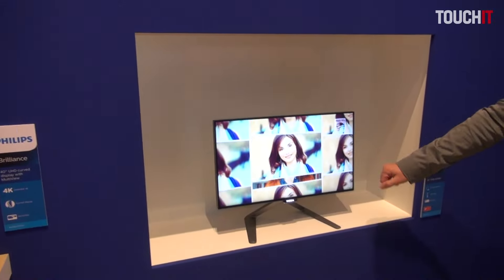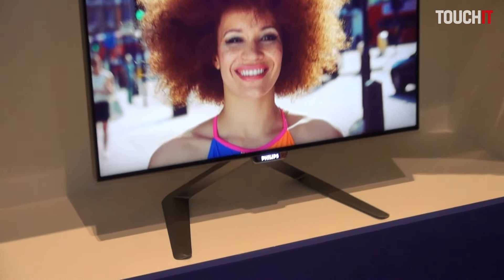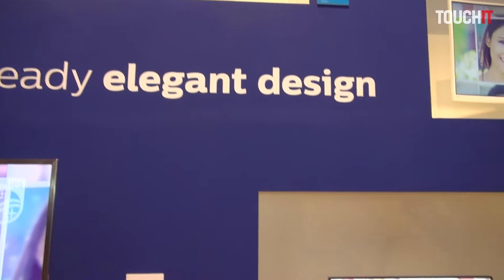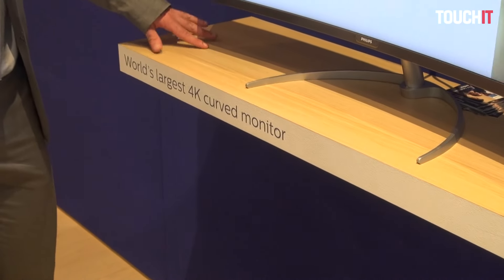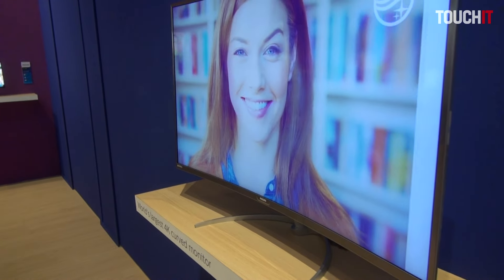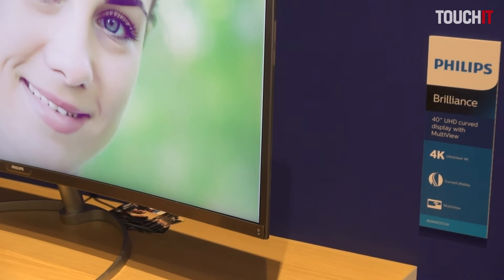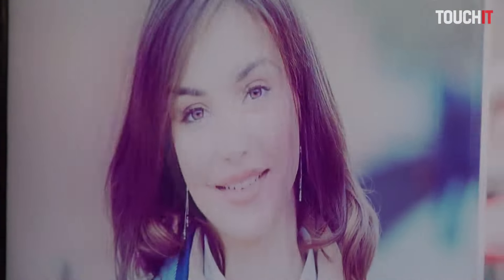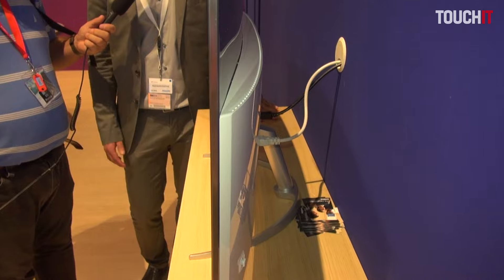Philips 40inch curved monitor with 4K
Philips unveiled new 40 inch with 4K resolution during IFA Berlin.